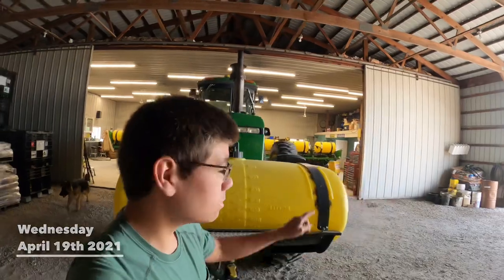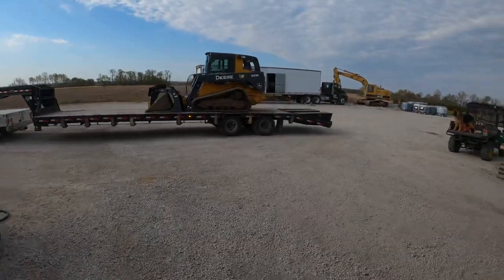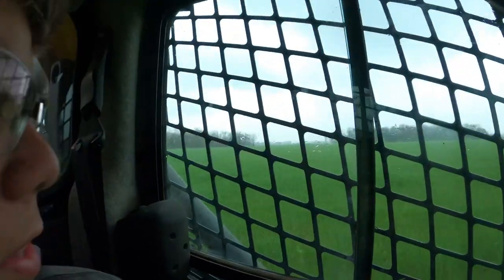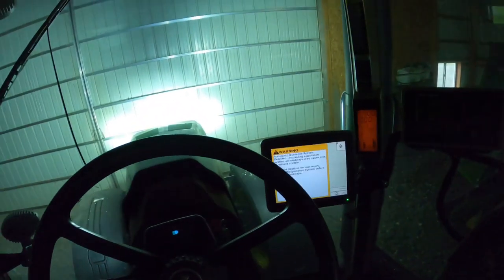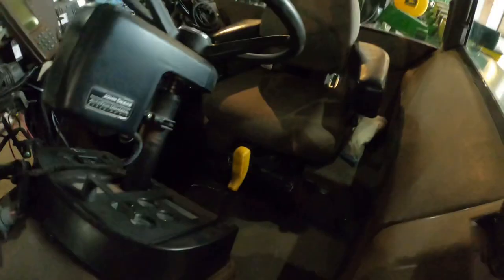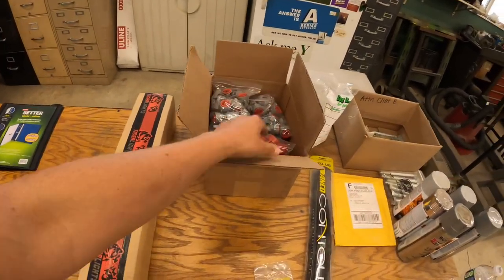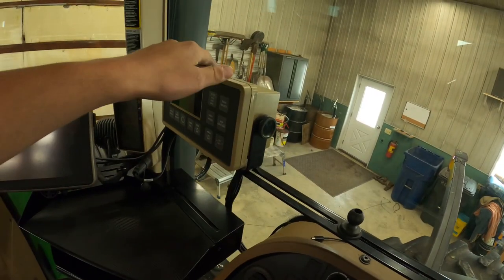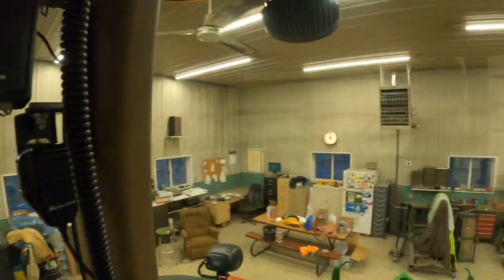SNOW In April?!?! - Upgrades for the 8530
The 8530 get's a couple upgrades, we do some work with the skidsteer and later shuffle some equipment and data.

OTHER COOL STUFF:
Bluetooth